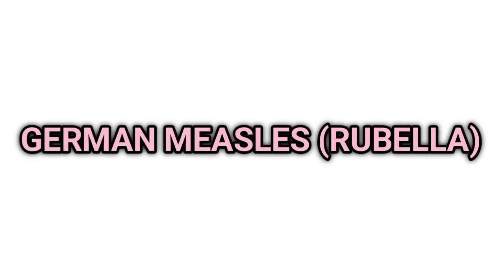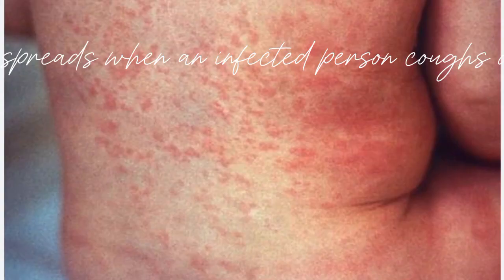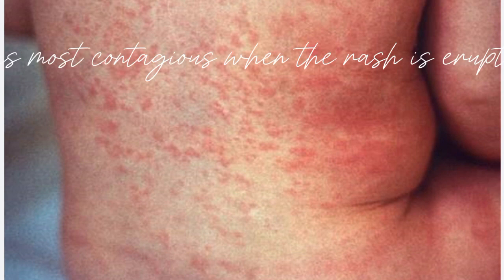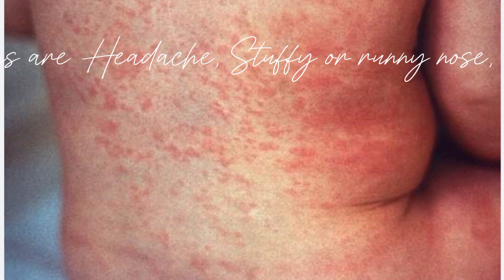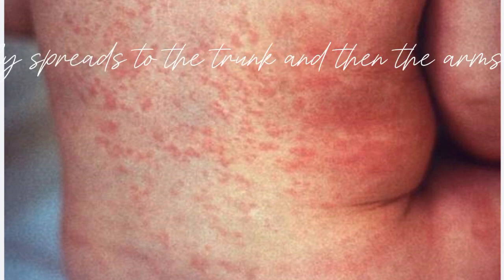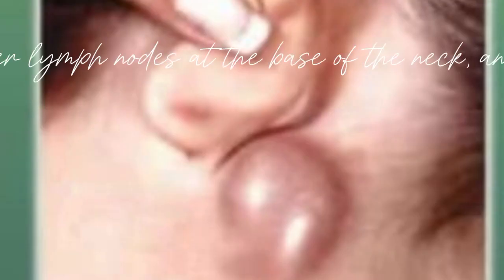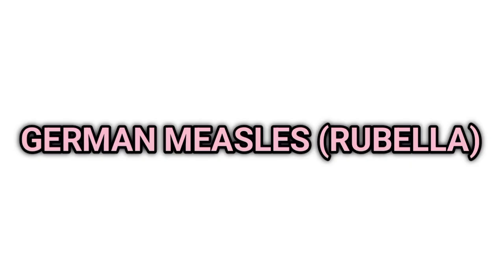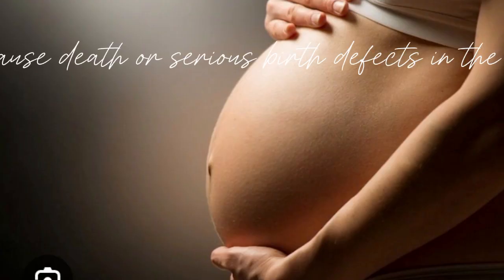Mastering Rubella for NCLEX success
Rubella is another nclex topic for those preparing for the exam.

00:00 Introduction
00:33 signs and symptoms
01:01 complications
01:19 precaution method